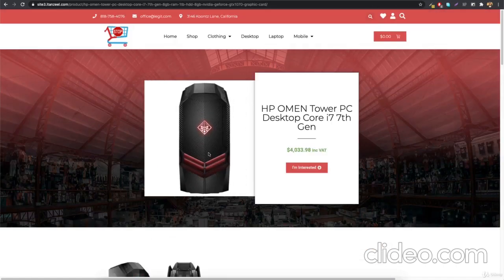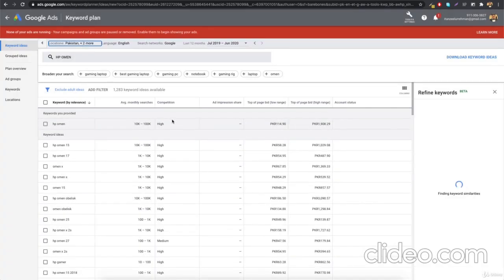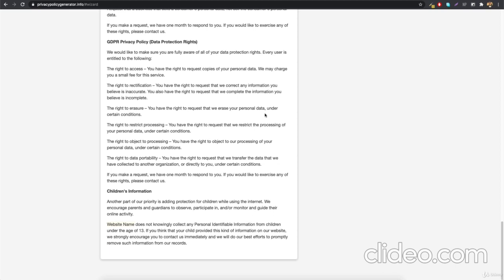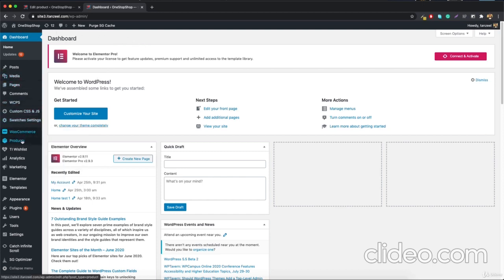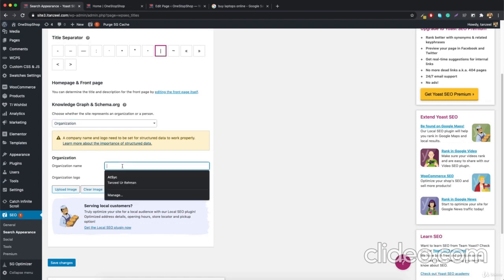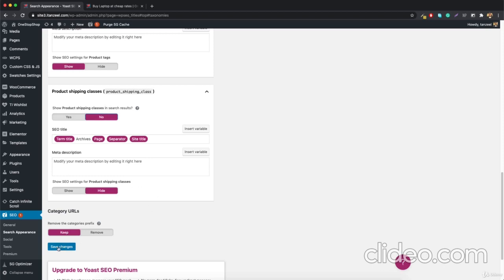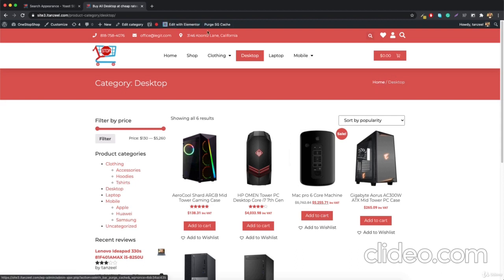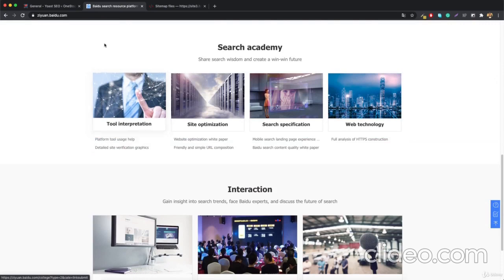SEO Crash Course | WordPress 2023 - The Complete WordPress Website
Become a WordPress expert - Build any dynamic WordPress website without programming with WordPress custom post types.

-- The only WordPress course you need to become a WordPress front-end developer --

This WordPress Course was created for you!

Take this course if either of these applies to you:
- You own a business and need more clients OR
- Your Idea involves making a website OR
- You want to learn WordPress
- You want to start your own web design business and sell websites.

Over 455 million users use WordPress making it the number one website content management system (CMS) worldwide. This course explains the most basic features of WordPress and also deals with advanced web design concepts. By the end of this WordPress online training, you will have enough knowledge to create any Professional WordPress website of your own, and you will be able to create websites for your clients.

WordPress is the perfect tool for creating a fully customized website for any purpose. Whether you want to create a blog,  a personal portfolio, a corporate business site, an eCommerce site, or a business website to sell your products and services, you can do it with WordPress.

While it's never been easier to build a website, many people get lost when it comes to creating a stylish WordPress website. By following this Complete WordPress course, you will be able to build powerful WordPress websites with different plugins and get ahead on your journey as an entrepreneur.

Instructor & Course Credits: Tanzeel Ur Rehman